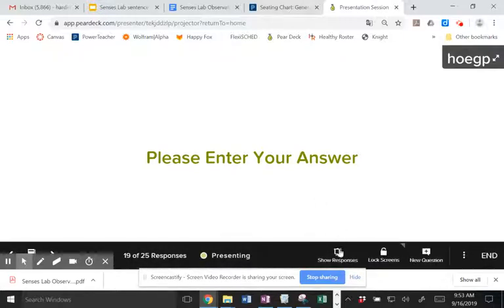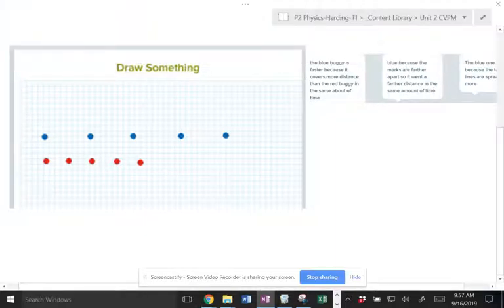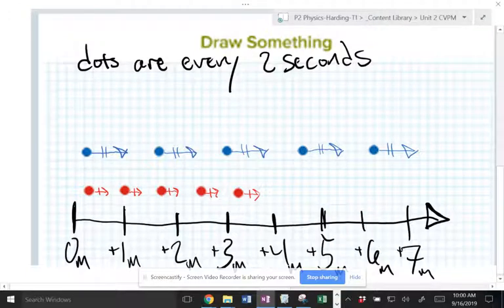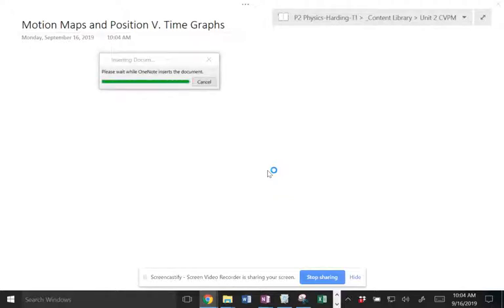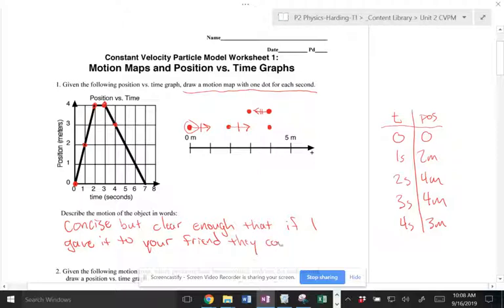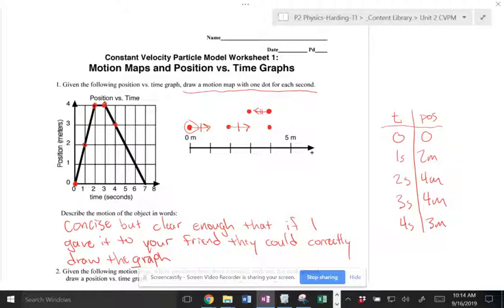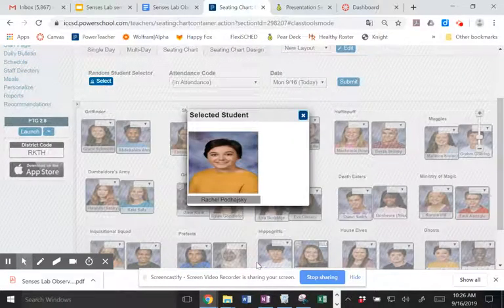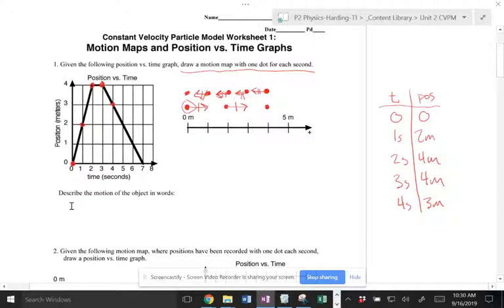p2 Motion Maps Sep 16, 2019 10:34 AM